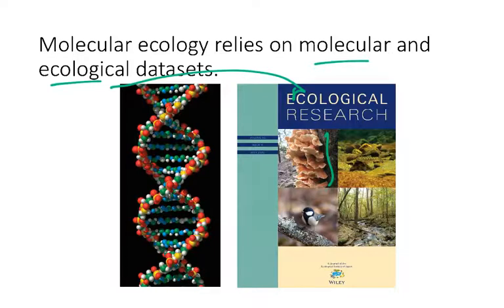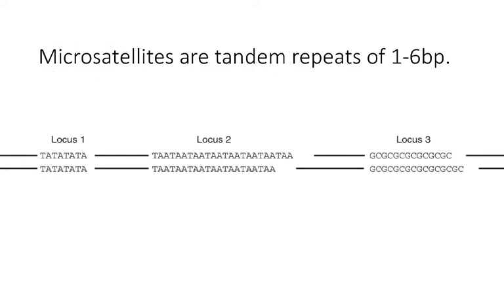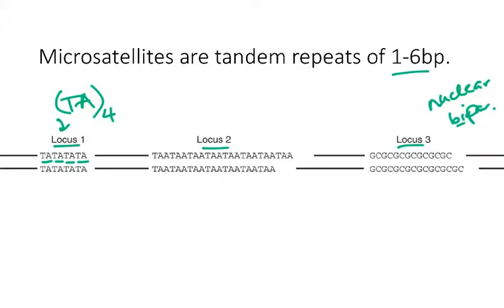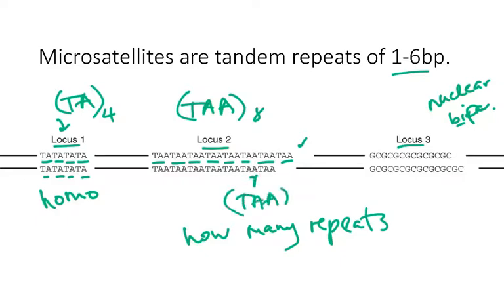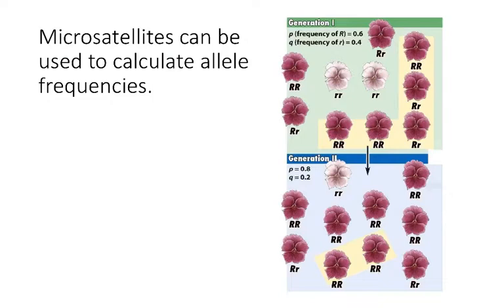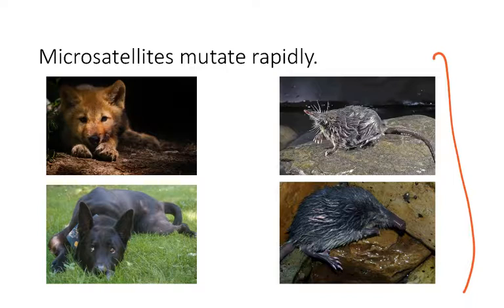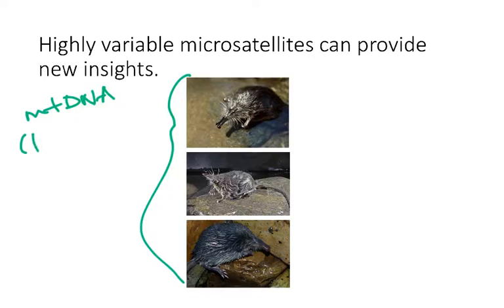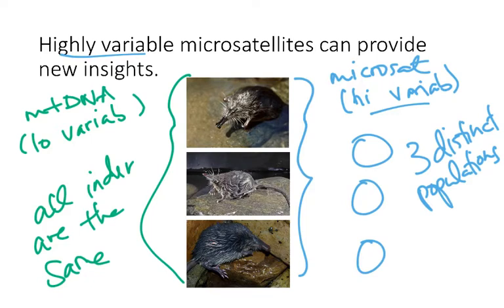BIO178_MolMarkers_Microsats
Week 2 Part 1 Molecular Markers